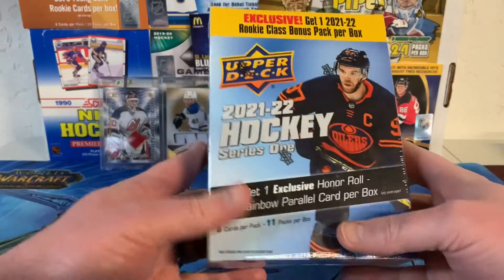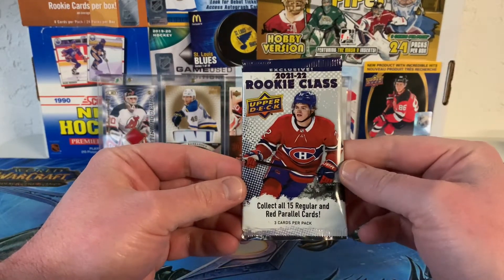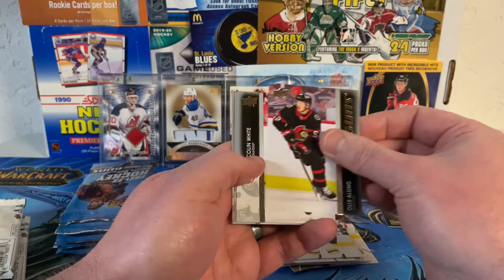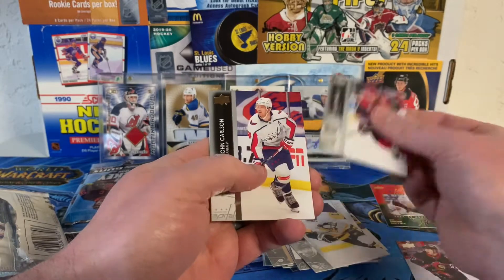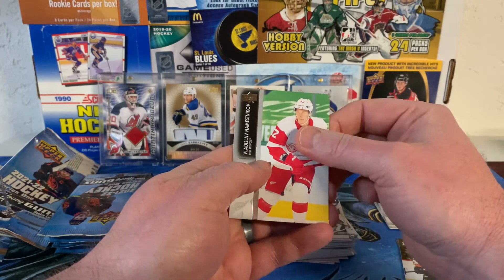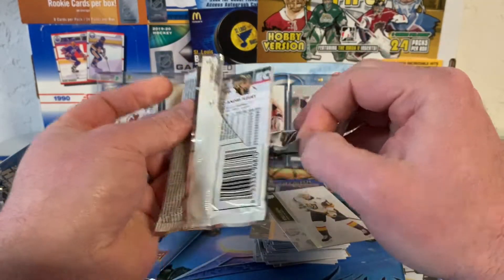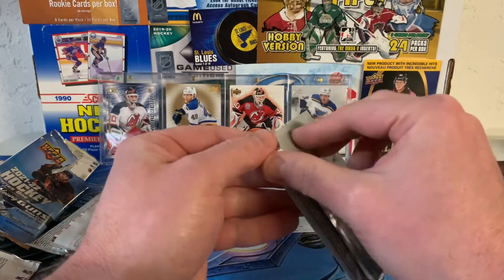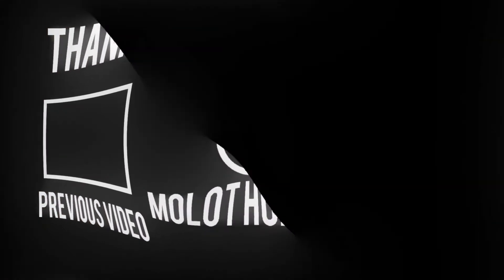2021-22 Upper Deck Series 1 retail box with exclusive rookies!!!